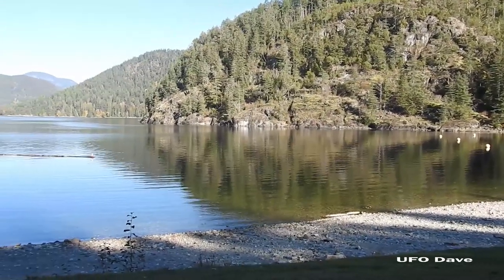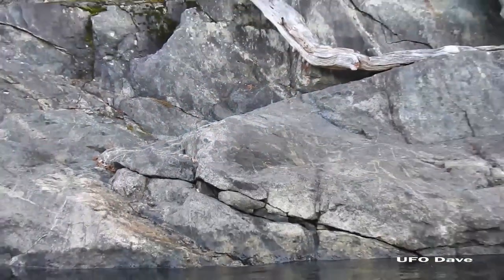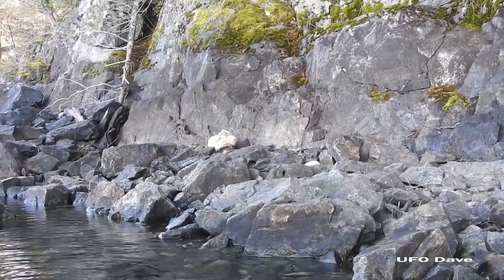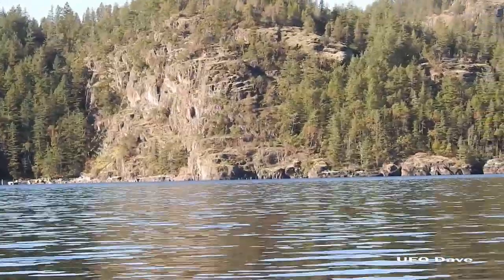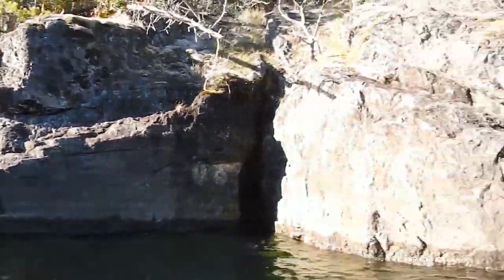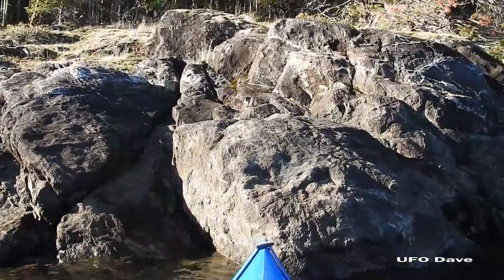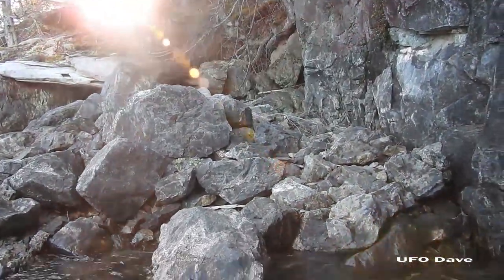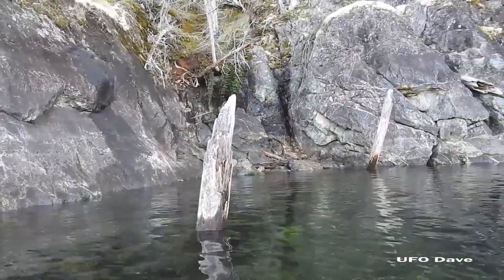Powell Lake Monster Hunt 2023, Part 5 (from across the lake)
Hey there everyone, happy Friday from up the Sunshine Coast of beautiful British Columbia! I hope you're all well!

This is Part 5 of the Powell Lake Monster Hunt 2023. In this video, I head back out on the water to an indentation in the rocks, right on the water, that I had visited in Part 3 at the end of my hike across from the Shingle Mill Restaurant. This time I hit it from the water before heading across the lake to the same side as the Restaurant and a rocky section that runs along the south western side.

On the other side of the lake, I discover a lot of claw marks, scratches and slices in the rocks, not to mention large boulders split in half and tiny rocks that have been chewed from the boulders, and so many nests...

Then I come across a cove with a ton of evidence in it where I collect the only rock on this trip that has a sharp 3+ inch 'V-shaped' slice in it. It wasn't easy getting that rock as I had to pizza oven it with my paddle while leaning out of the kayak, but I have to say, that rock is one of the best collected so far.

To date, I have shot 9 Parts in my series researching, tracking, and investigating evidence of large creatures living in the Powell River area, specifically around Powell Lake.

I plan to shoot a Part 10 (and perhaps more this year), that will be more hiking, however it'll be on trails through the woods, miles from bodies of water. I had been hiking some of the trails between visits to the lake, but had not considered checking the ground as I had been on the trail I hiked around the lake.

But one day, around mid October, I began seeing directionally flattened grass along the trail I had been walking since I came here in June. This led me to start finding snake-like directionally matted grass on more trails that led me to start looking for the same kind of rocks that I'd been collecting from around the lake. they're everywhere! In just a couple hikes, I've come home with around 25 samples with claw marks, bite marks, scratch marks and more! One of the rocks is around 40 pounds and I carried it about 2 miles out of the woods, it's that amazing...

So, I plan to take y'all on at least one hike to show you what I found, right from across the street where I'm staying in a residential neighborhood. The evidence is so clear. You'll be walking along the trail and there will be an abundance of rocks, then you see the broken and chewed ones and ones carried just off the trail to chew on and flattened trails going from those points along the trail into the woods. The evidence that they are in the woods is so clear.

Maybe they migrated there because, I swear I wasn't seeing the signs I'm seeing now, before the first of October...hmmm.

Anyhoo, enjoy this video. In Part 6, I head back to the Cave to discover the water level is even higher, giving better access to the cave mouth.

For God's Sake, Look Up!!